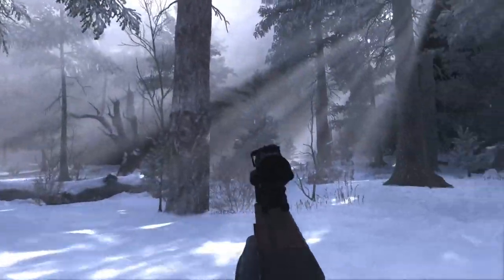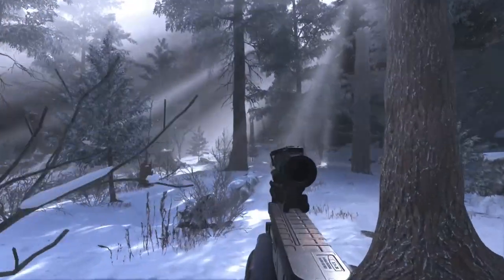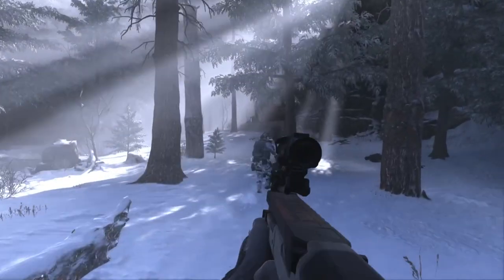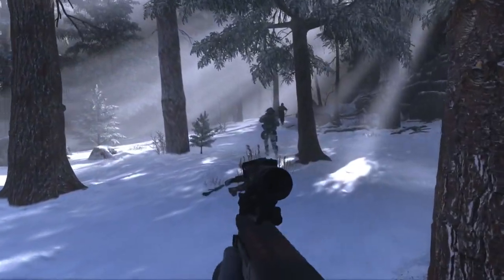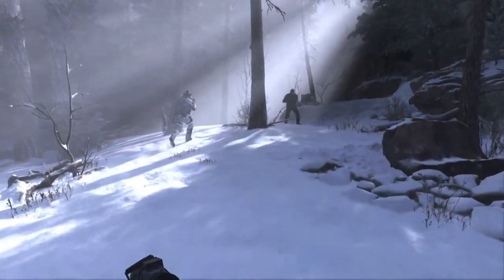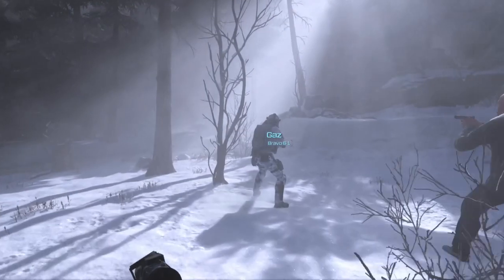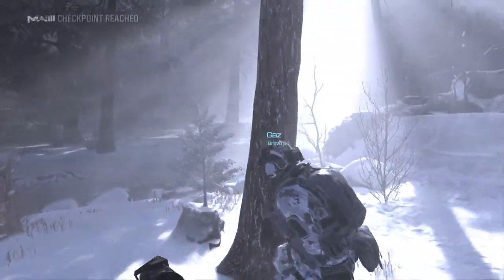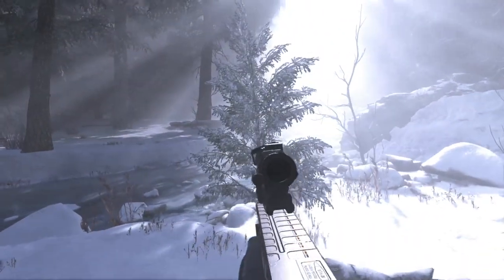CALL OF DUTY Modern Warfare 3 ' SNOW ANGEL ' Trophy/Achievement